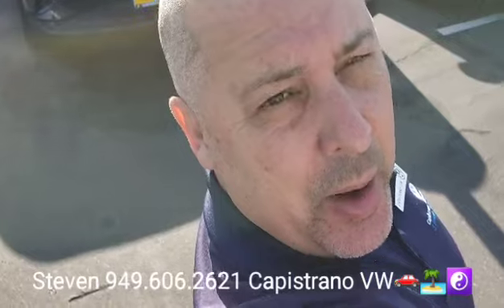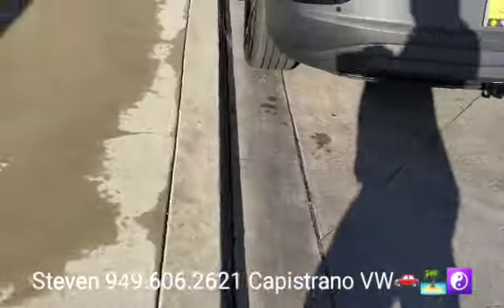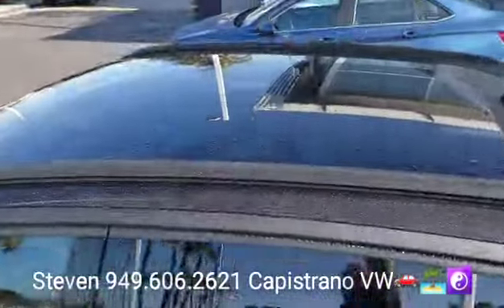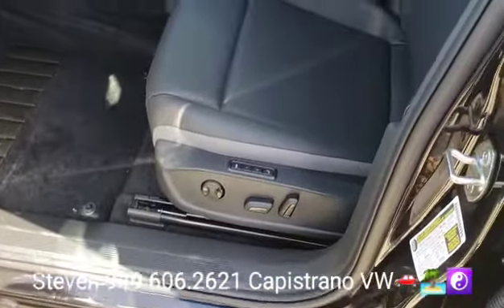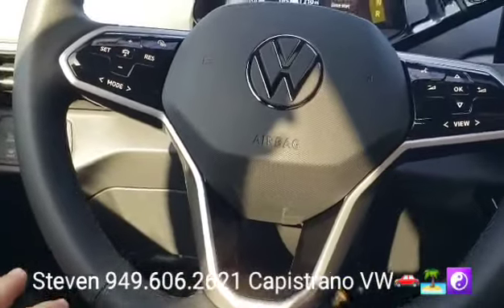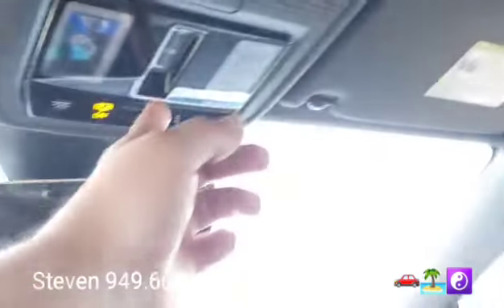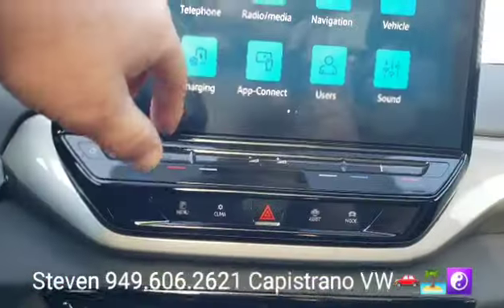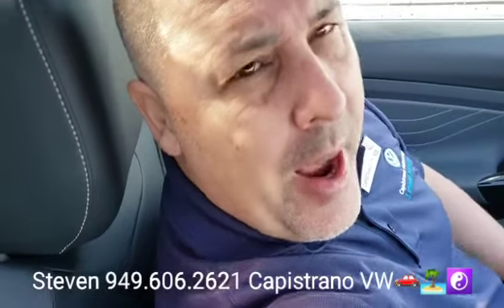Jennifer's '23 ID.4 Pro S AWD by Steven @CapoVW🚗🏝☯️